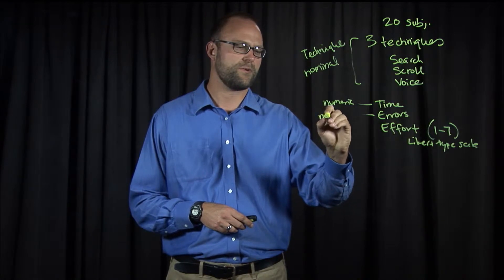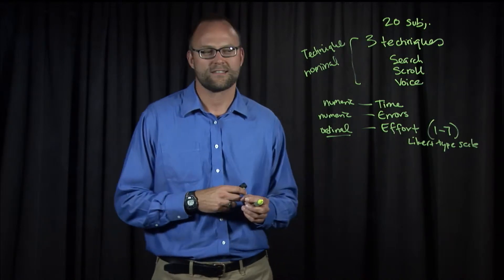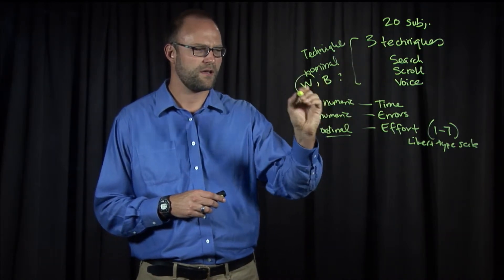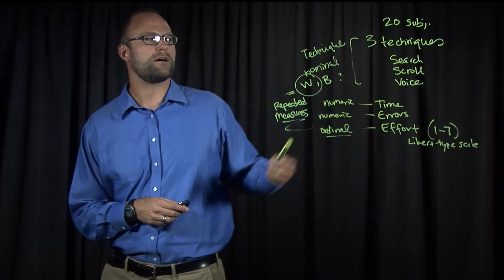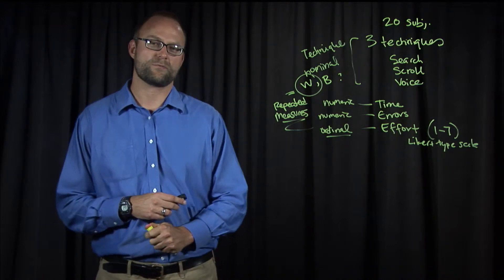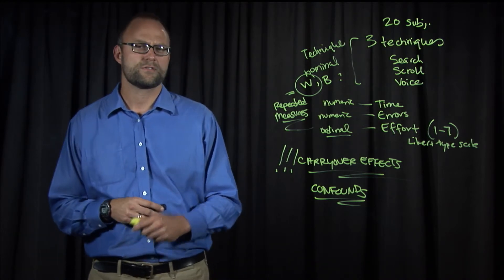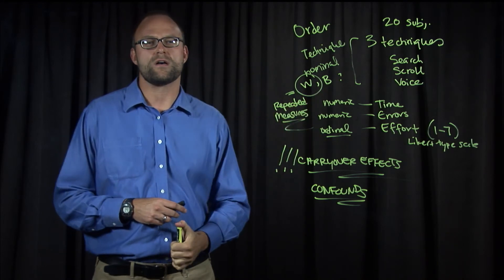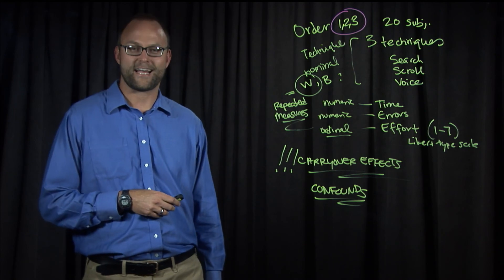Lecture 6.1 Description of a Study for a Oneway Repeated Measures ANOVA